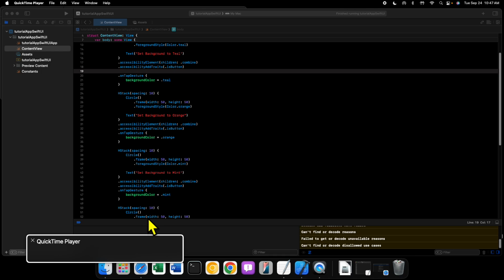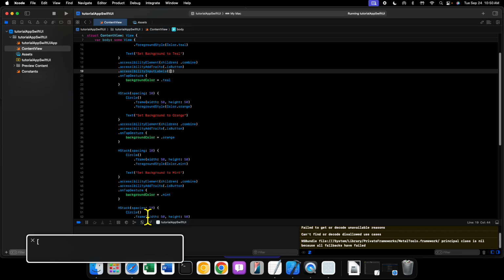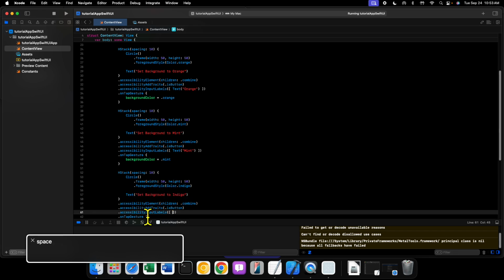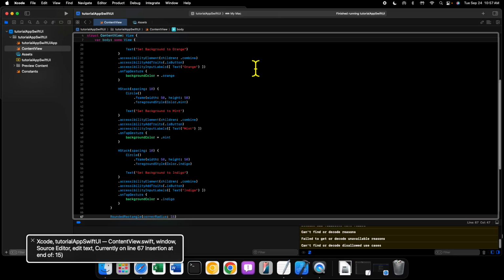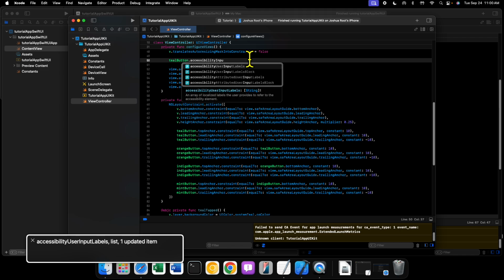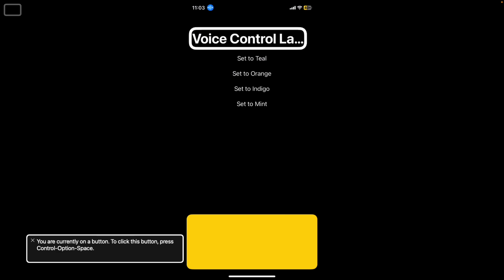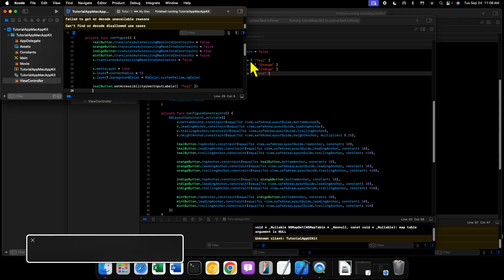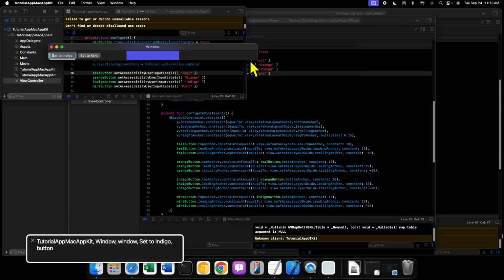Making Accessible Apps - 12 - Custom Input Labels for Voice Control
Welcome to another installment of our series on making accessible apps for Apple platforms. in this video, we discuss how we can leverage Voice Control in our apps using the accessiblityUserInputLabels property in UIKit, the setAccessibilityUserInputLabels(_:) method in AppKit and the accessibilityInputLabels(_:) modifier in SwiftUI.